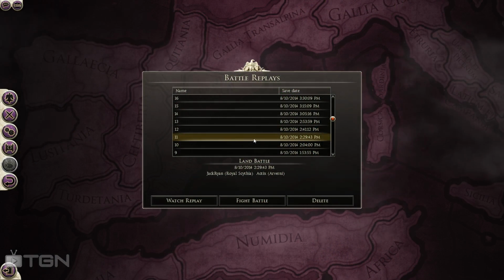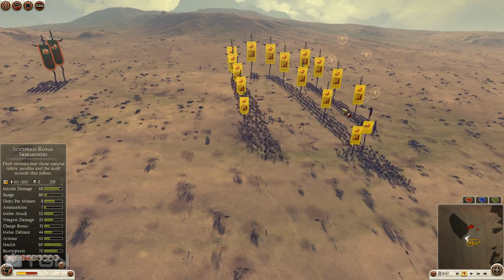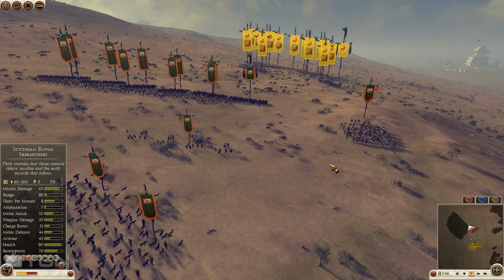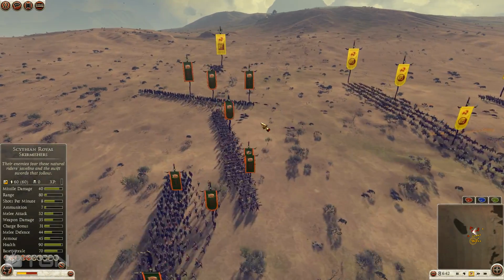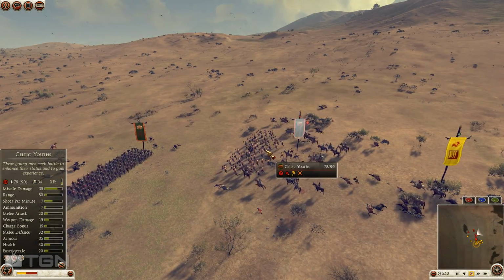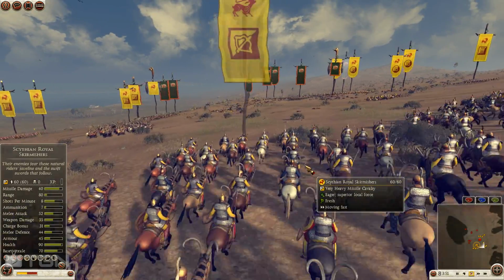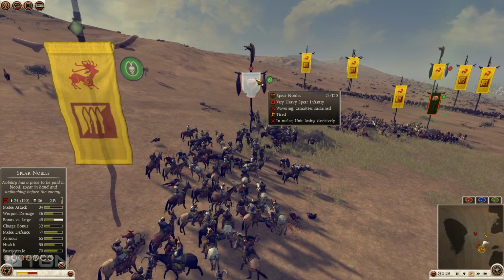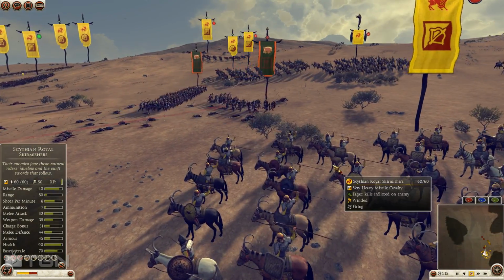Total War Rome 2 Online Battle 120 Royal Scythia vs Arverni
The steppe hordes clash with the warriors of Gaul. Enjoy!